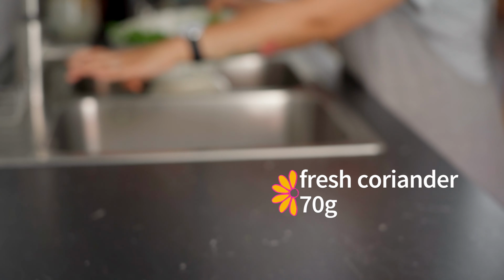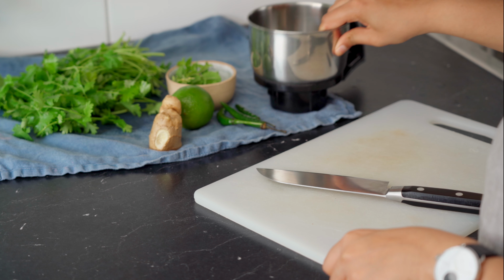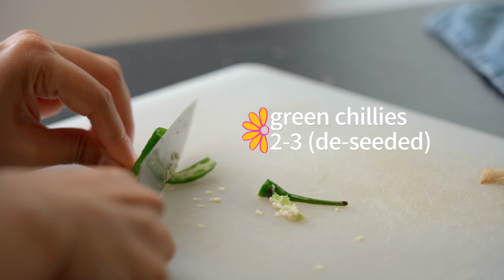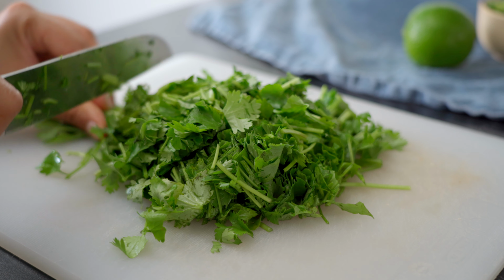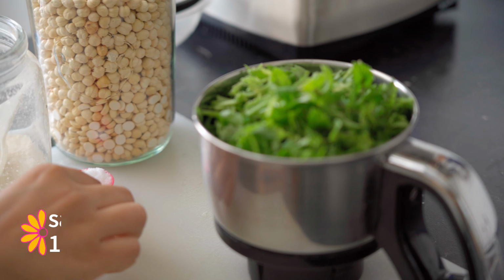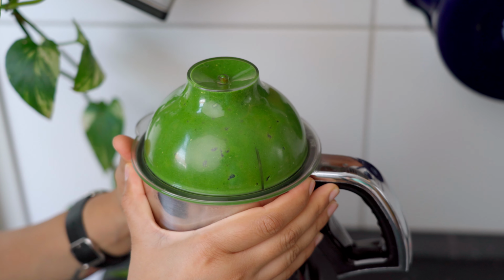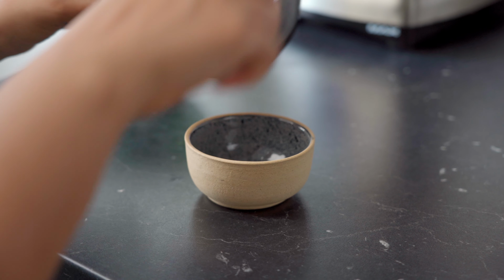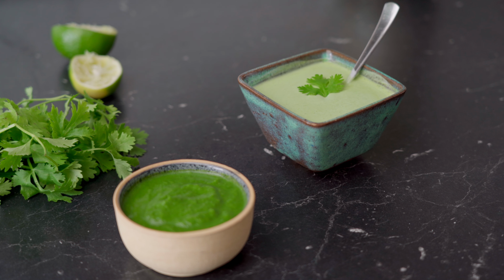Green Chutney | Coriander & Mint Dip | हरी पुदीना चटनी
We share our tips with you on how to make the perfect 'Hari' or Green Chutney. This chutney is perfect to dip samosas, pakoras and kebabs. It's also great as a spread for sandwiches and wraps. Often paired with sweet and sour tamarind chutney, this savoury, zesty and refreshing chutney is an important ingredient in North Indian street food and 'chaat'.

Check out the written recipe, ingredients list and ideas for variations